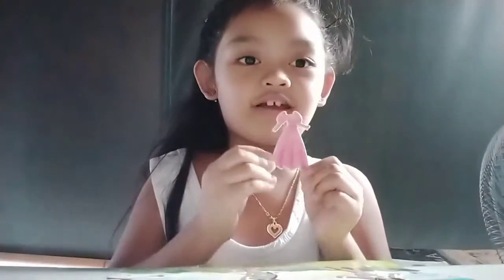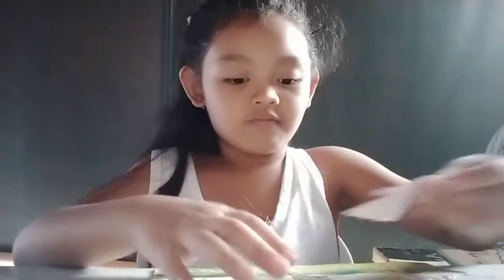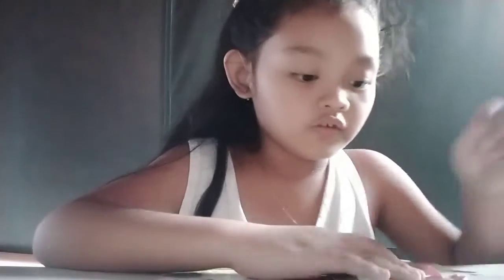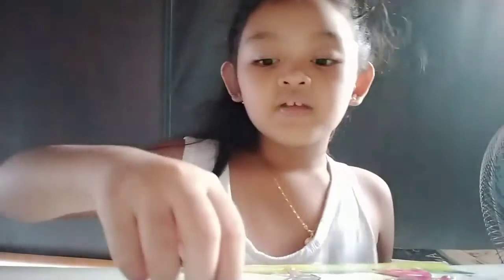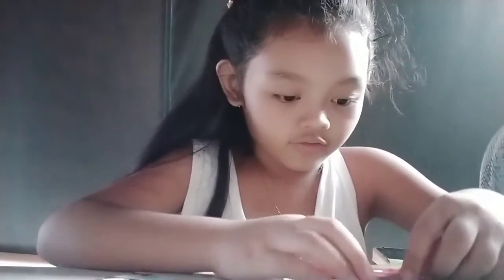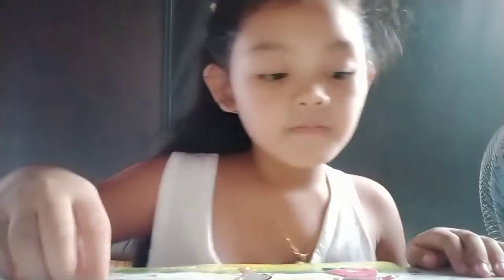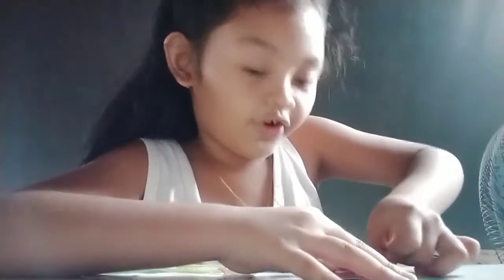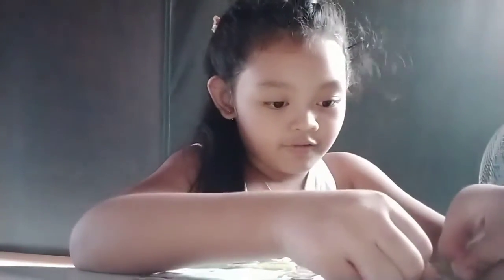Vlog #2 Sticker dress challenge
Sticker dress challenge